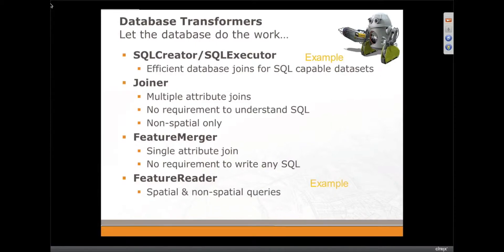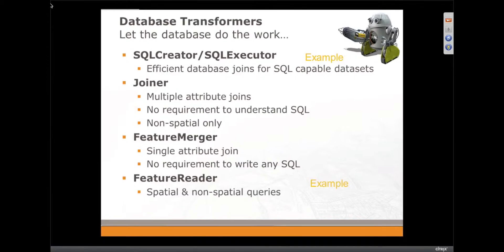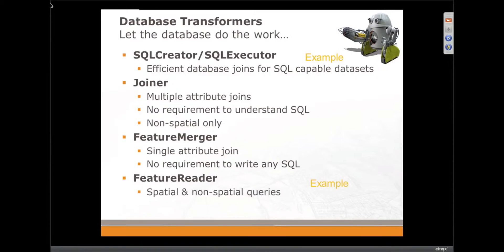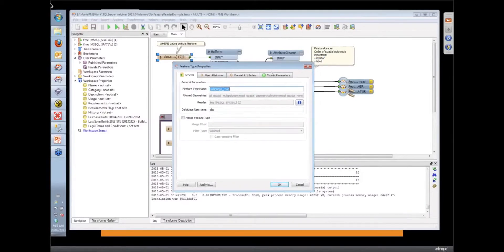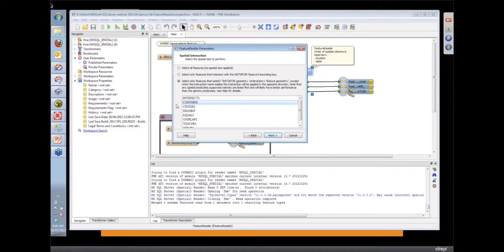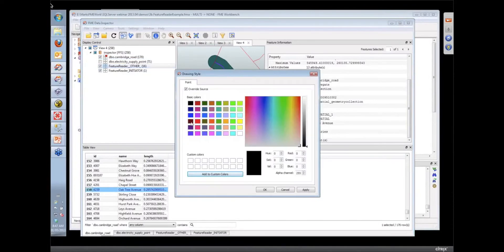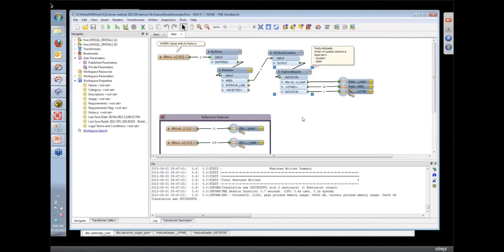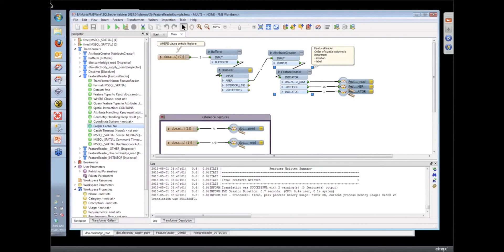Perform joins and queries on spatial and non-spatial data translations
In this video we'll discuss FME's Joiner, FeatureMerger, and FeatureReader transformers. These database transformers enable you to perform joins and queries on your spatial and non-spatial data. You'll see an example where we use FME Workbench to read from a database and perform a spatial query on the data.